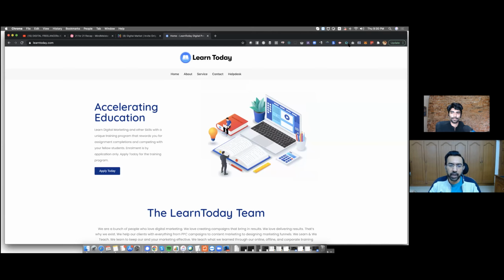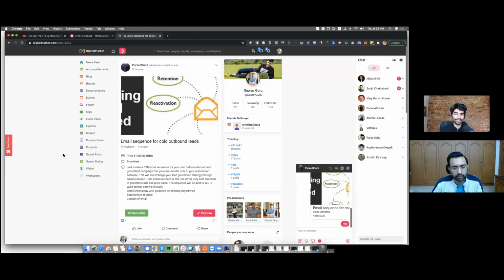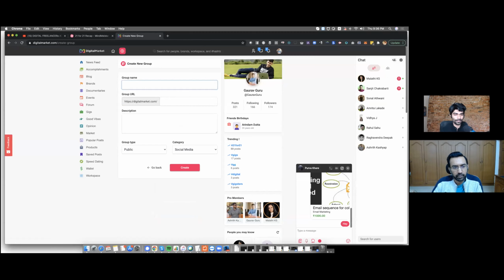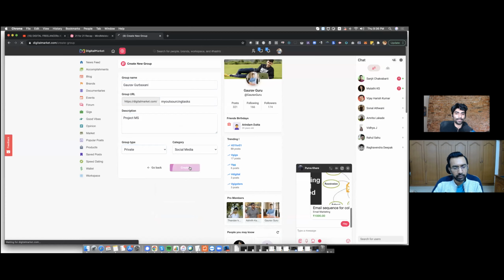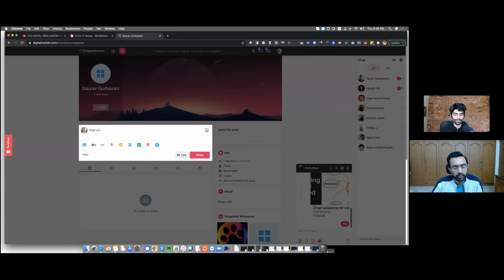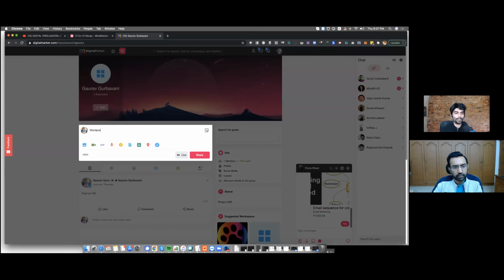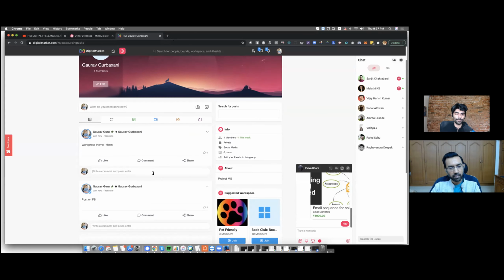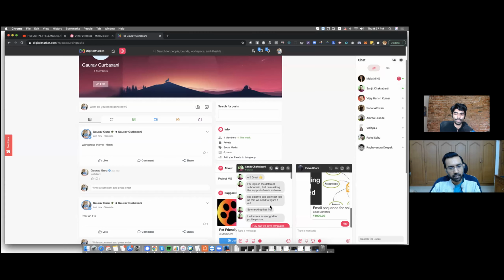Digital Freelancing - Interview with Gaurav from DigitalMarket.com